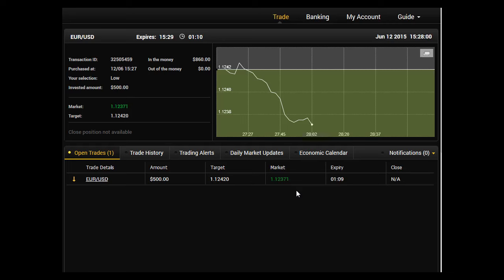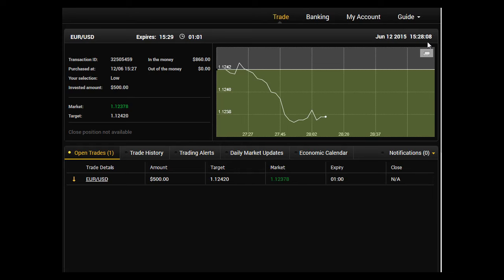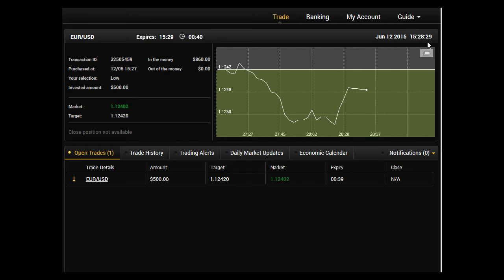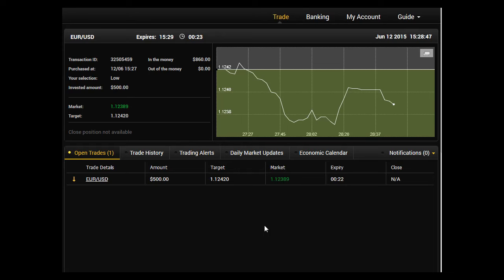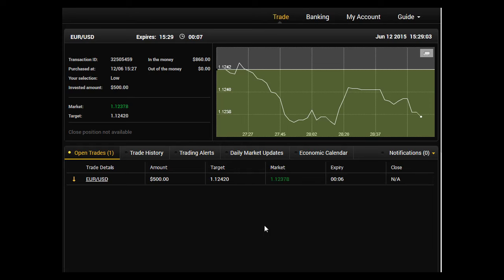Live Binary Option trade Taken on 12th June 2015